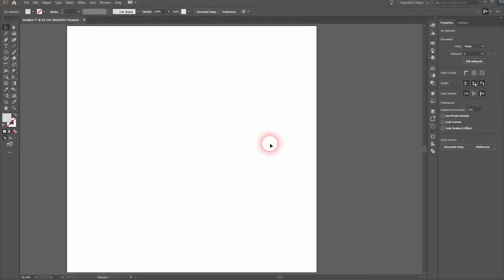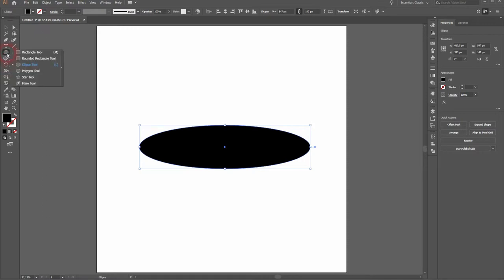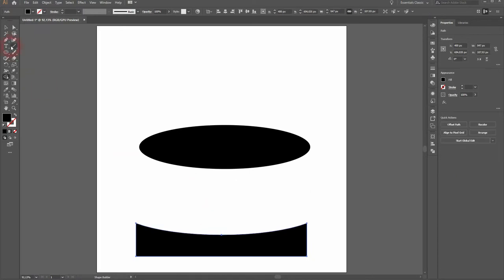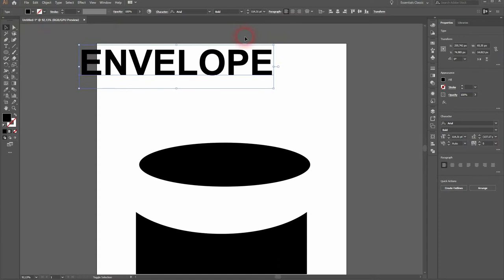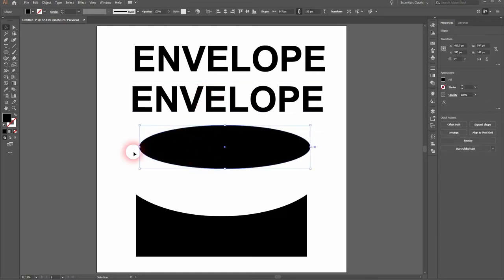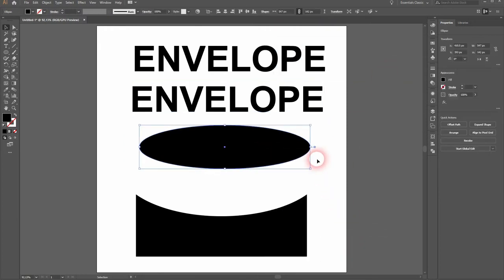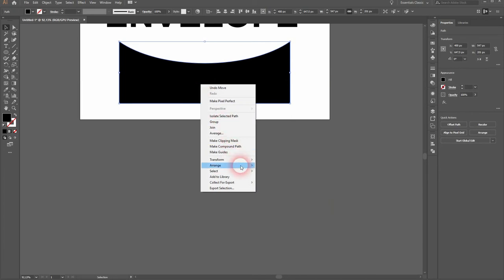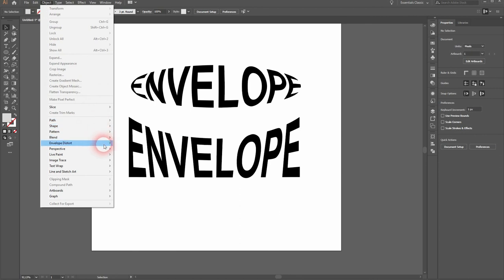Envelope Distort Effect in Illustrator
In this tutorial I'll show you how to use the Envelope Distort effect in Illustrator.